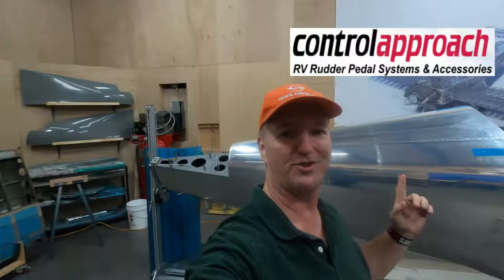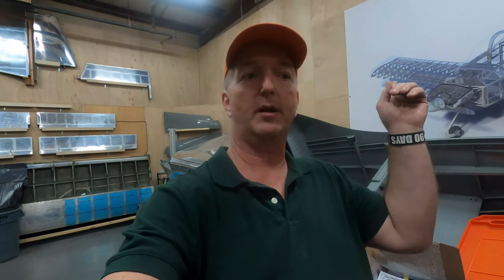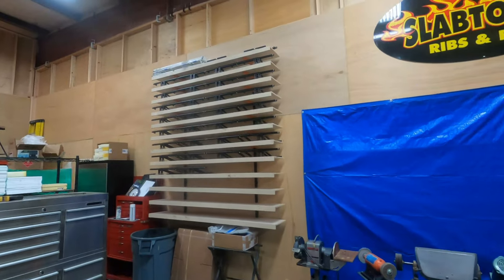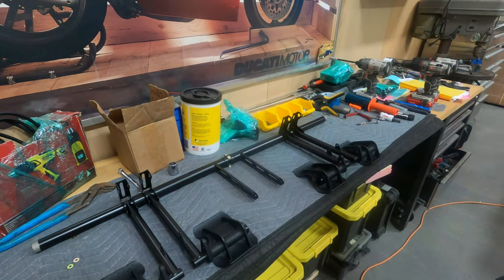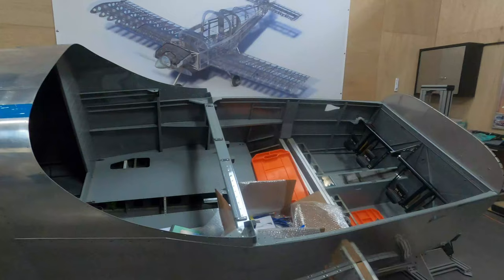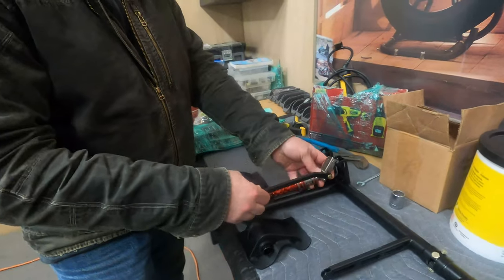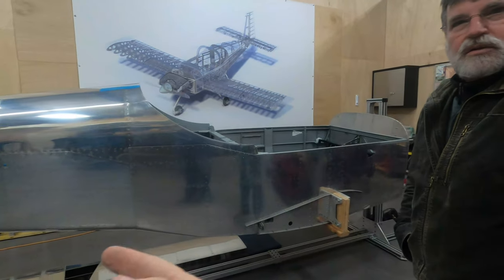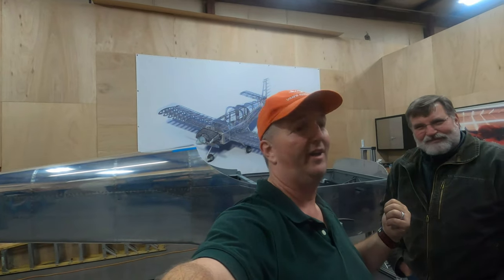Check Six Aviation Visits ControlApproach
Welcome back, my friend. In this episode, we had a behind-the-scenes look at where ControlApproach makes what I consider to be the best (looking) rudder pedals for Van's Aircraft product line of airplanes. This is a redo of our original video. The music bed was a little too loud because I was rushing to get out of the house to get back on the road.

If you decide to build any Van's Aircraft and use my builder number as a referral, they will send me $100 as a thank you and it won't cost you anything extra out of your own pocket. All proceeds go to support video production and project costs.

Chapters
00:00 - Intro
00:10 - Welcome
00:20 - Introducing Paul
00:50 - Why ControlApproach
03:19 - How They're Made